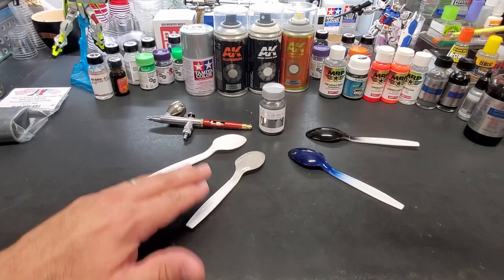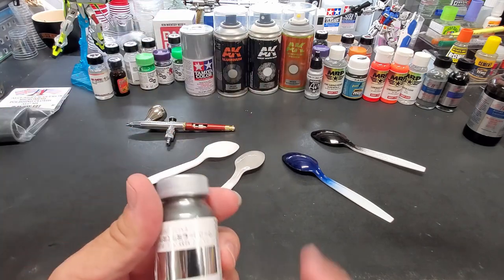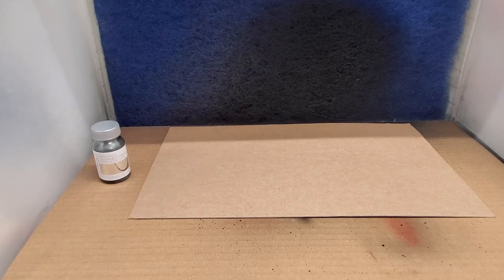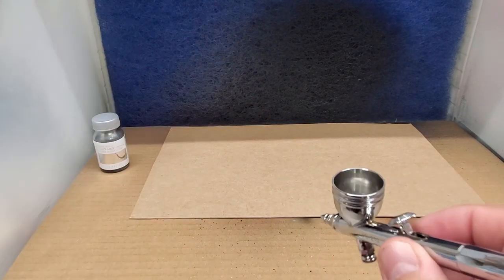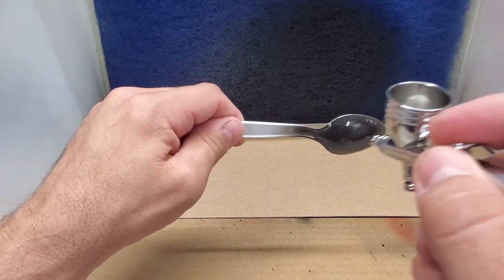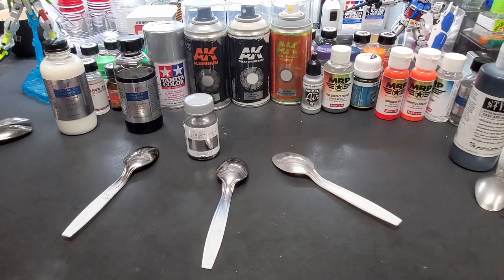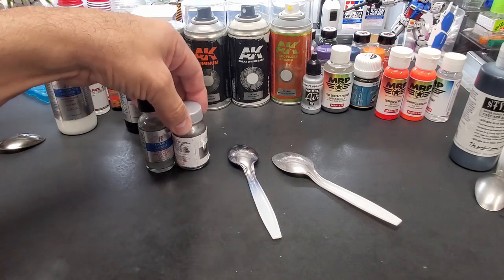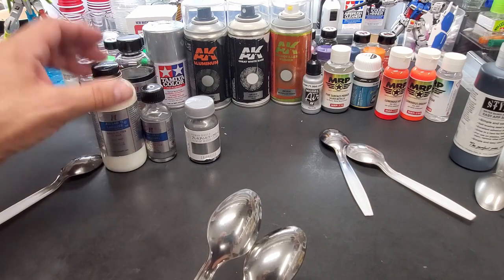Testing A $30 Bottle Of Gaia Chrome Paint - Is It Better Than Alclad ??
Wow $30 for a small bottle of paint !! I wanted to see if price made a difference in quality. After all, Alclad Chrome is only $8 and is outstanding.
Well it's safe to say. it certainly no better than Alclad, but how good is it??
Let's see